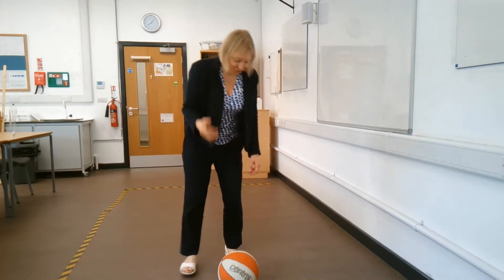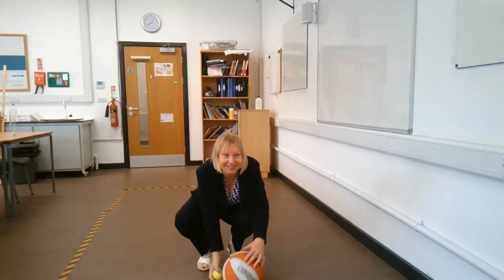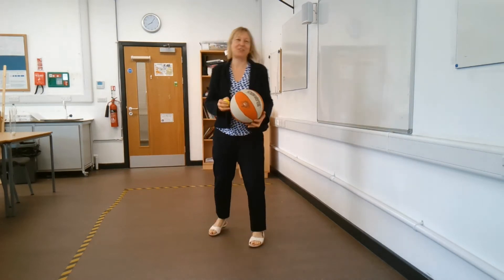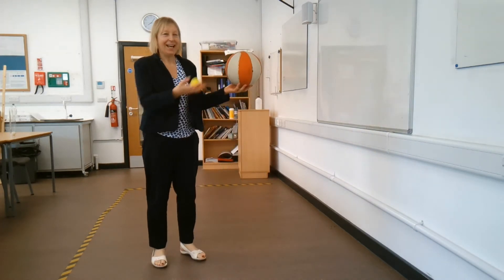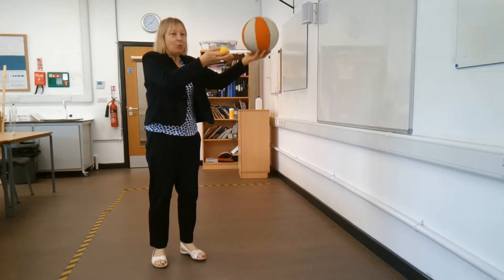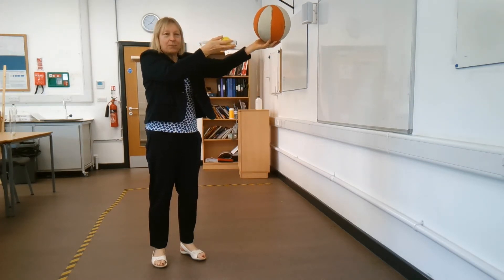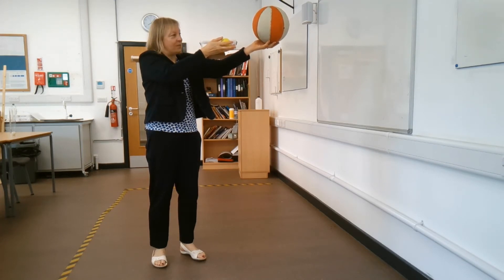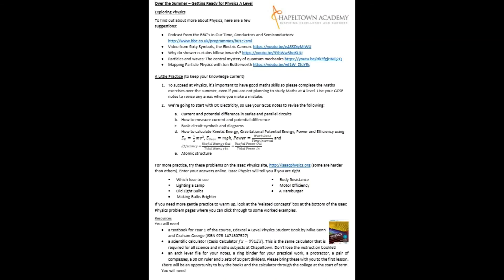Welcome to Physics at Chapeltown